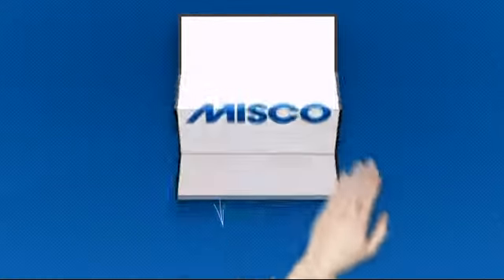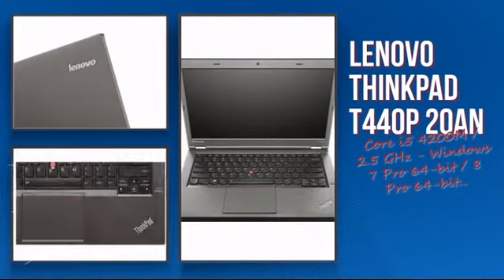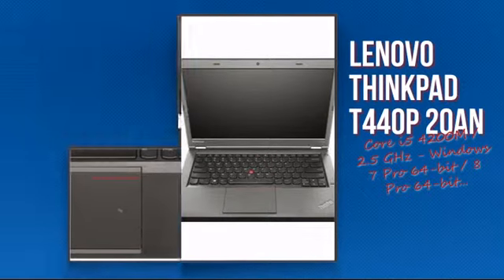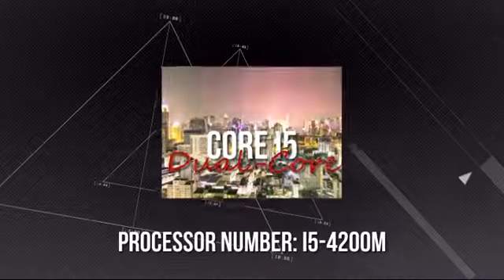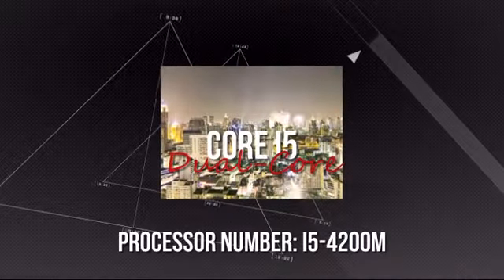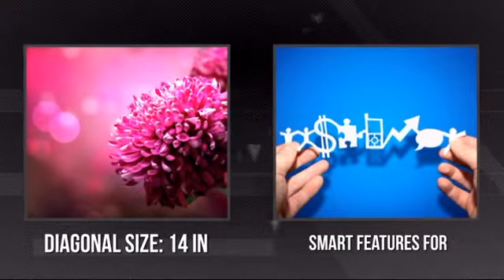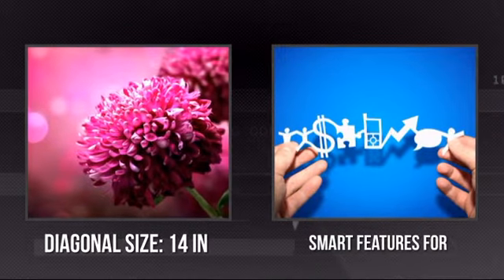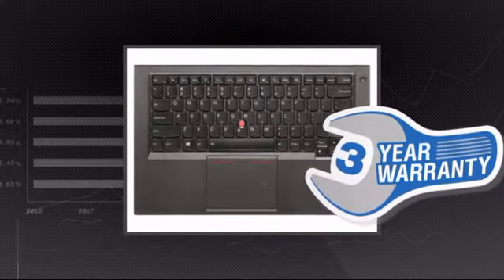Lenovo ThinkPad T440p: 14" BUSINESS LAPTOP (Q649668) - Misco.co.uk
This Lenovo ThinkPad T440p 20AN - Core i5 4200M / 2.5 GHz - Windows 7 Pro 64-bit
/ 8 Pro 64-bit downgrade - pre-installed: Windows 7 - 4 GB RAM - 500 GB HDD
- DVD-Writer - 14" 1366 x 768 ( HD ) - Intel HD Graphics 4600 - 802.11ac -